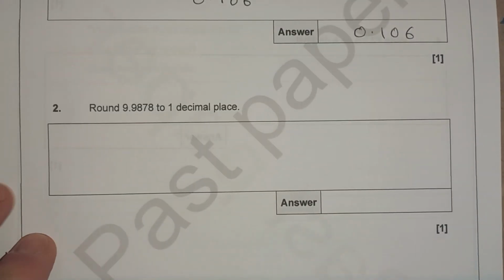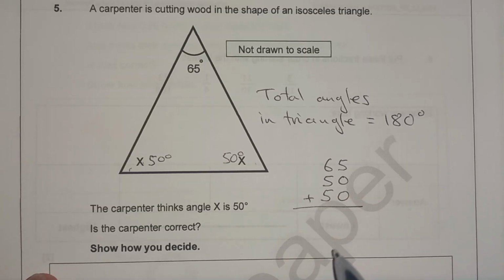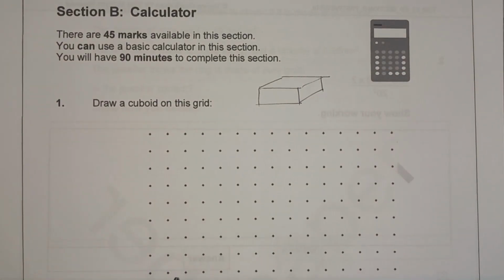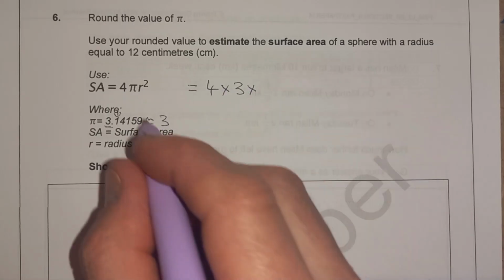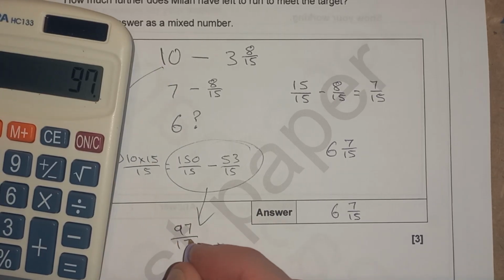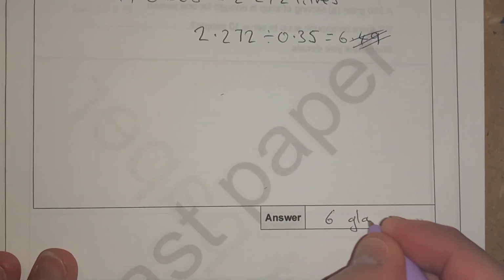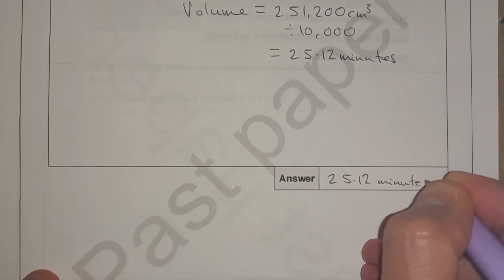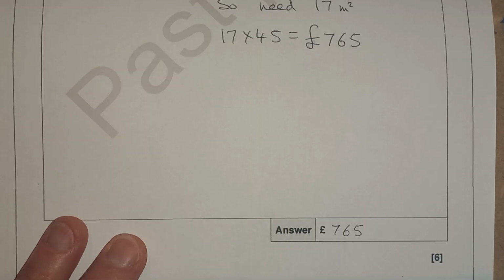Functional Skills Maths L2 Examination Paper 13 TQUK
Q1   0:20,   Q2   1:18,   Q3   2:08,   Q4   3:26,   Q5   4:02,
Q6   5:38,   Q7   8:16,   Q8   10:08,   Q9   11:34

Q1   13:10​,   Q2   15:04​,   Q3   17:24​,   Q4   19:24​,   Q5   21:10​,
Q6   22:28,   Q7   24:38​,   Q8   30:12​,   Q9   33:02​,   Q10   34:48​,
Q11   36:18,   Q12   39:28​,   Q13   42:24​,   Q14   46:02